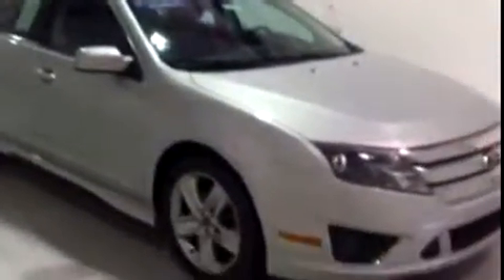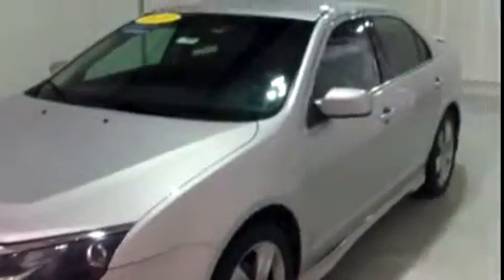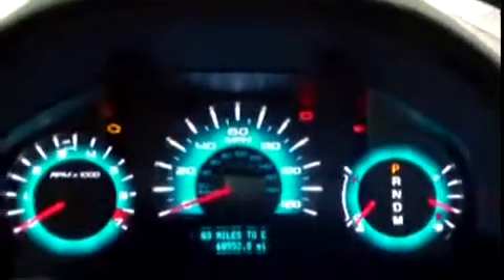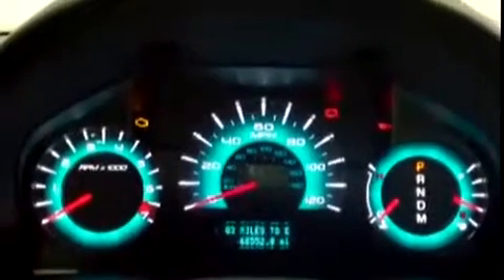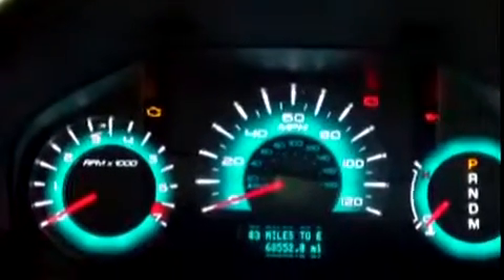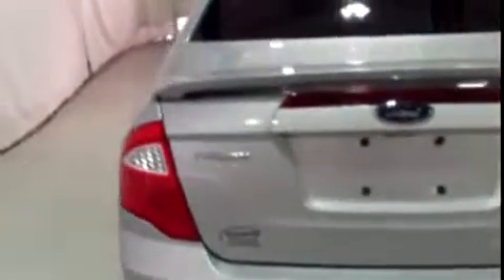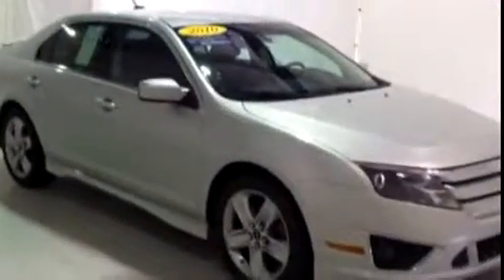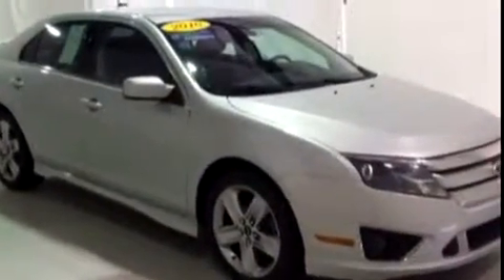Ford Fusion 19556